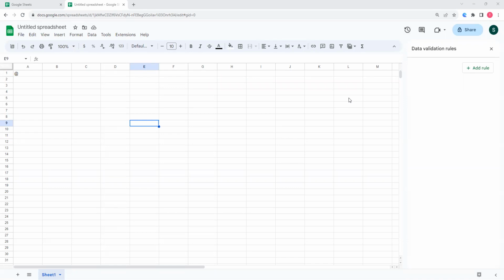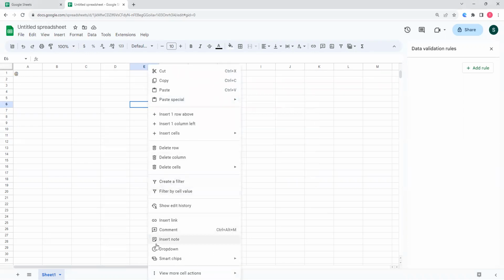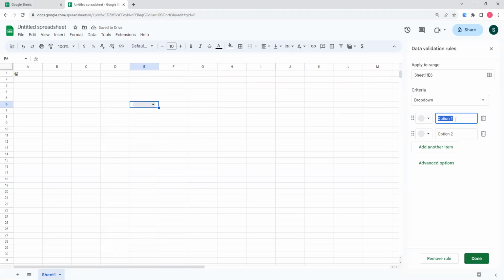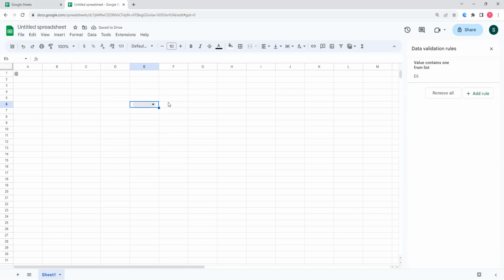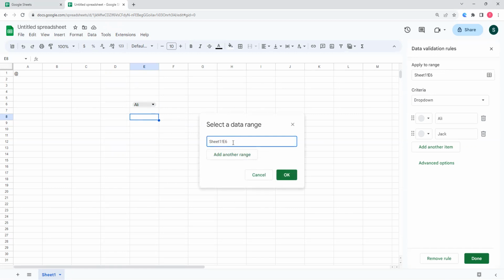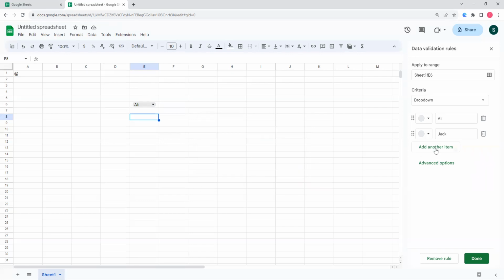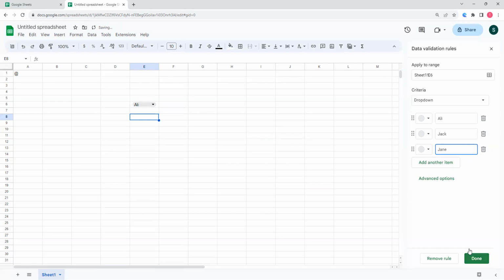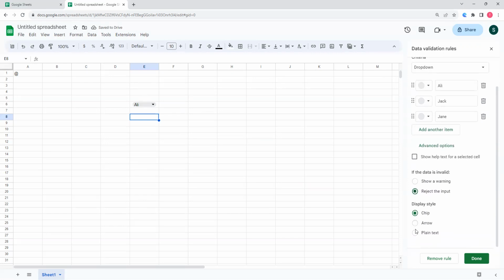How to insert Dropdown Menu in Google Sheets